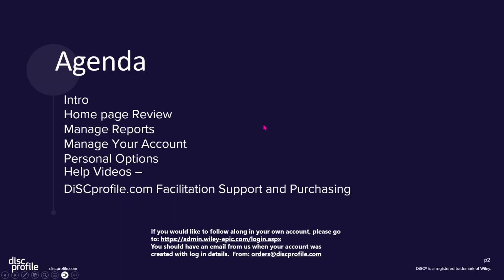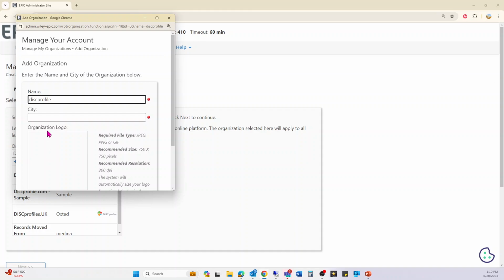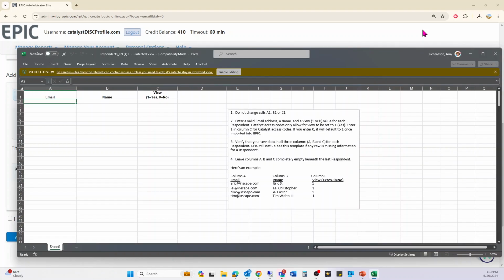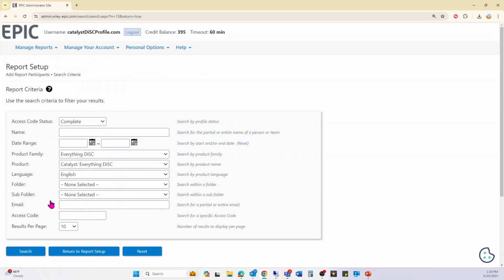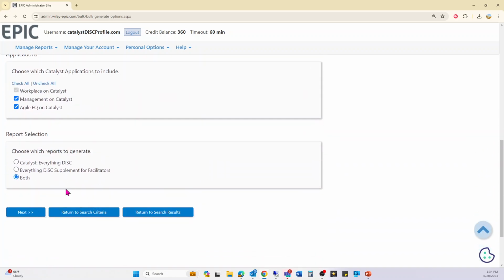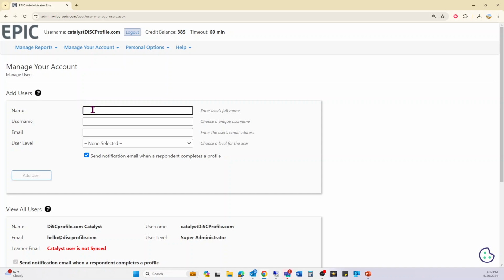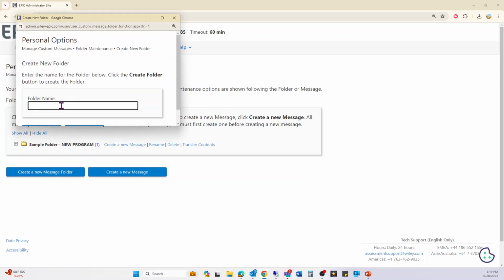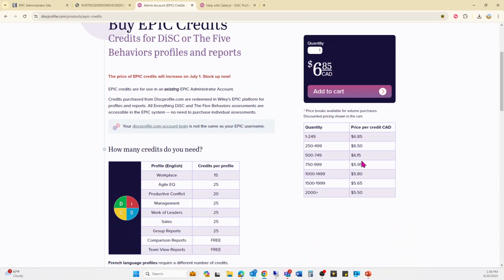Catalyst Admin Account Walkthrough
Learn all about your Catalyst Admin Account in this informative walkthrough. This session covers basic account management, how to send out access codes for assessments, how to run reports in EPIC, and more!

0:00 Intro
0:27 Agenda
1:38 Meet the team
2:33 Home page review
5:24 Manage reports
27:33 Manage your account
35:38 Personal options
41:34 Help
43:29 Facilitation support on Discprofile.com
44:21 Purchasing on Discprofile.com
46:16 Staying connected with Discprofile.com
47:33 Thank you & contact information